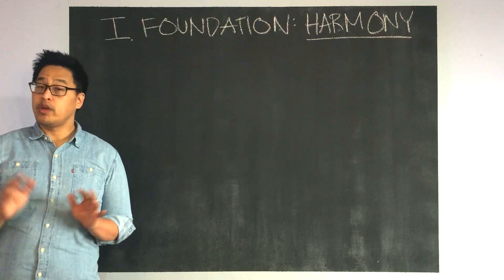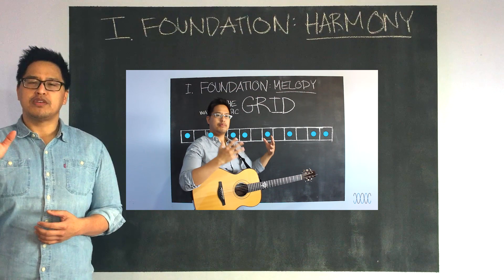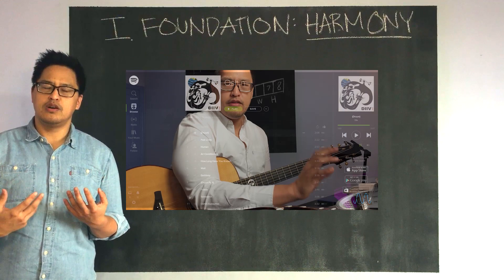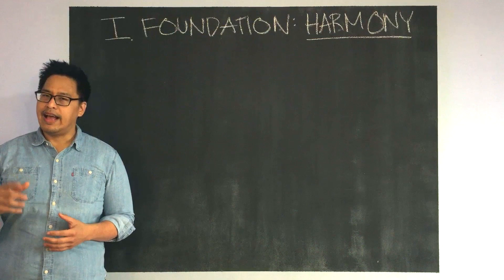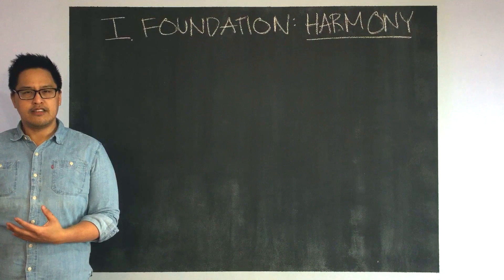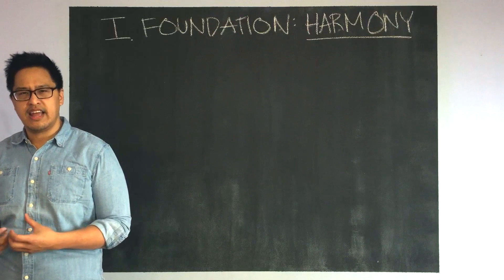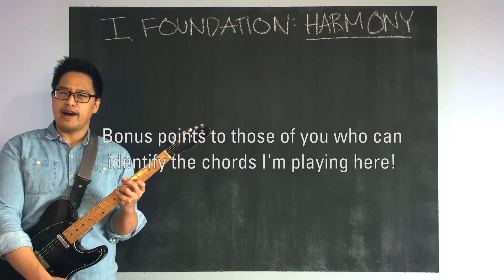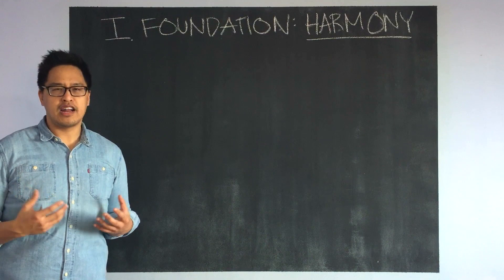"What Is Harmony?" - WARRENMUSIC Series - Harmony Module - Episode 01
Enjoy your free visual aid for this episode and receive updates on all things WARRENMUSIC

The Melody, Harmony, and Rhythm Modules are available now!

Watch all free episodes of the Harmony Module today with a free WARRENMUSIC account